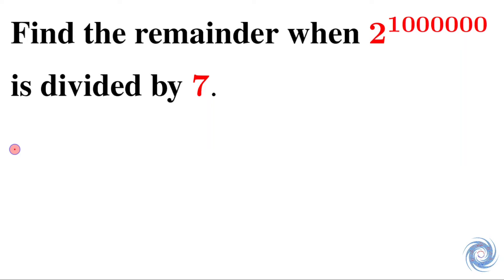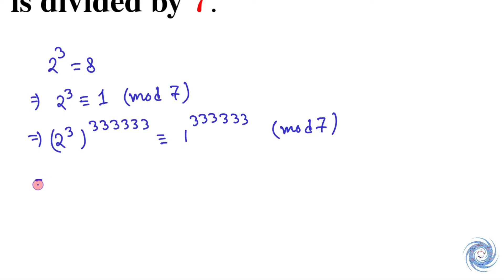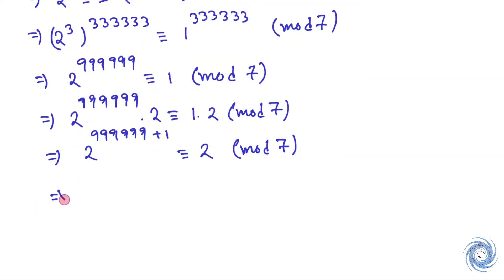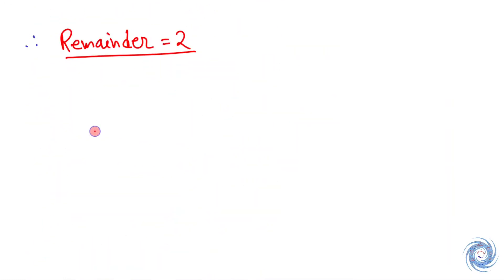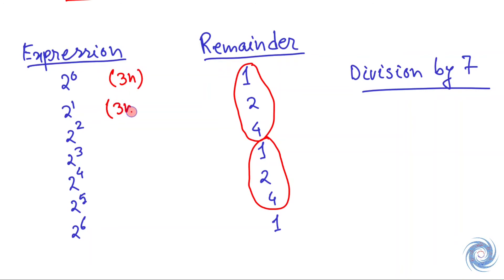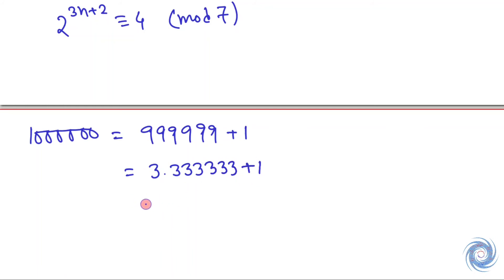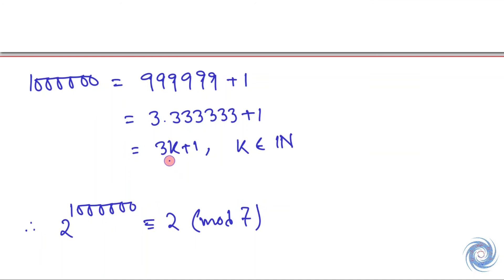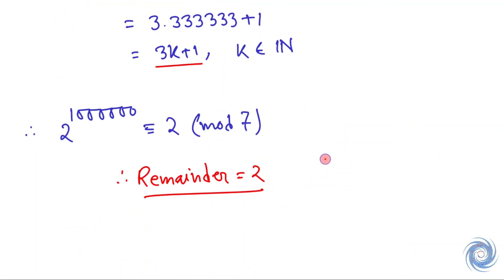Find the Remainder when 2^1000000 is Divided by 7 || Algebra || Division Algorithm